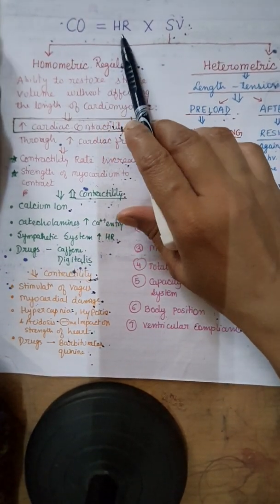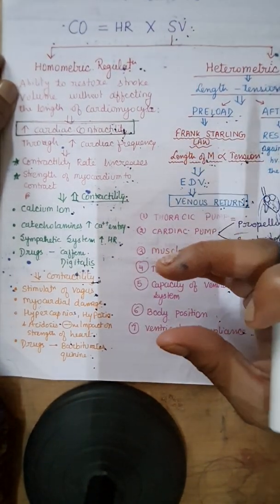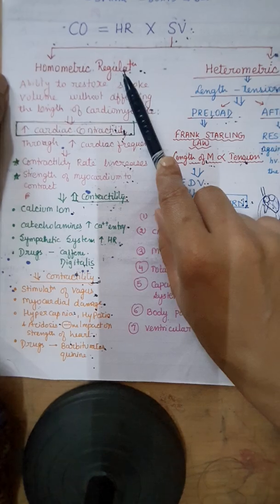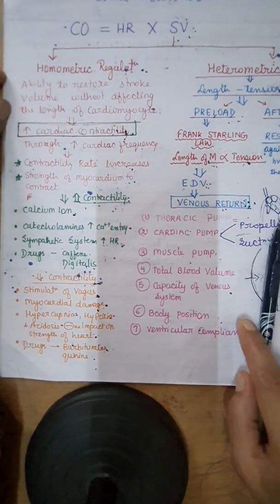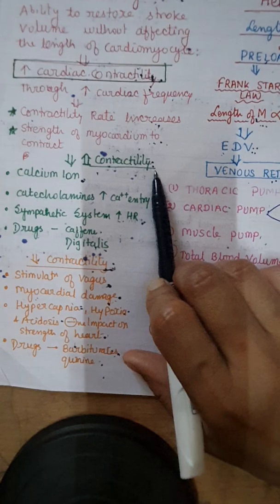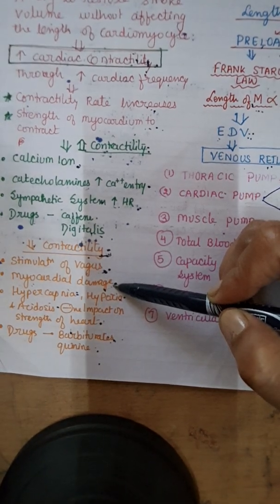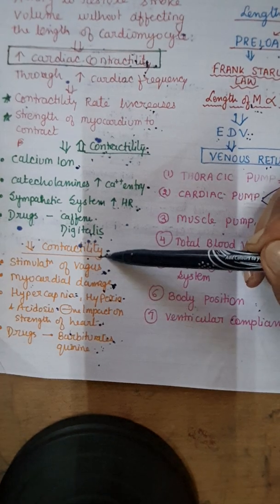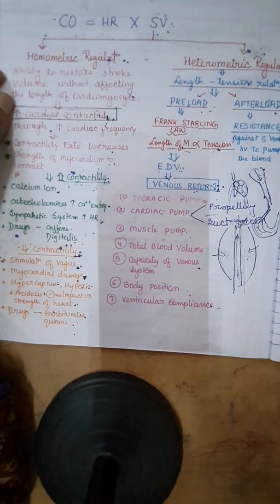Homometric regulation of cardiac output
cardiac output